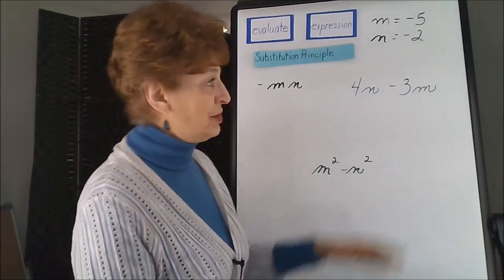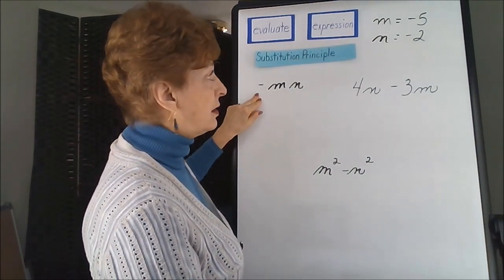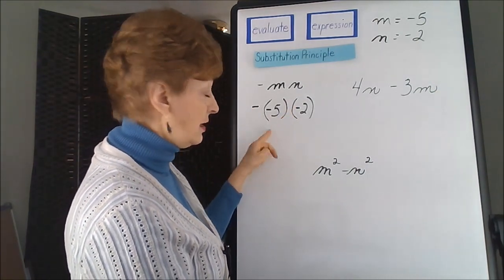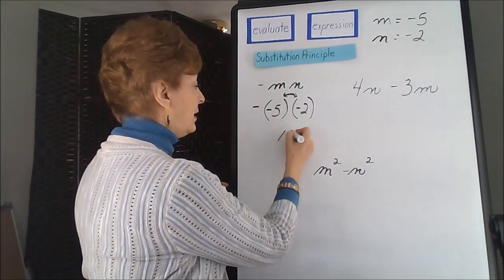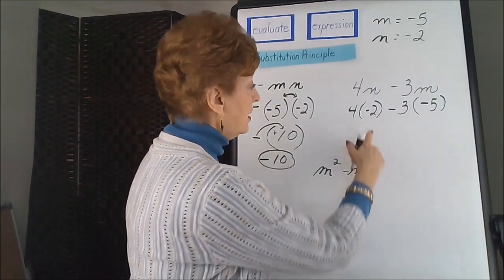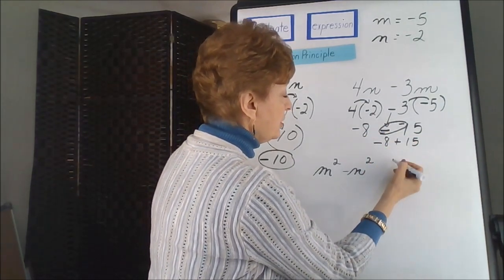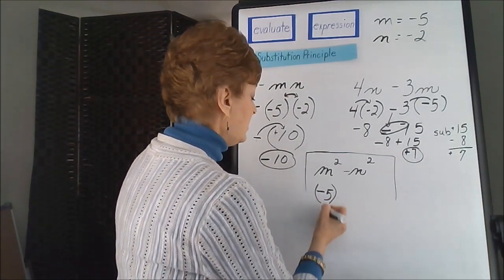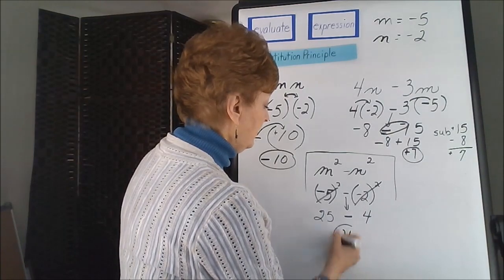Substitution Principle Example 4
Shows how to substitute variables identified as letters with known values to evaluate expressions. The examples insert m=-5 and n=-2 into (-mn), (4n - 3m), and (m^2 - n^2). Positive and negative rules are stressed.